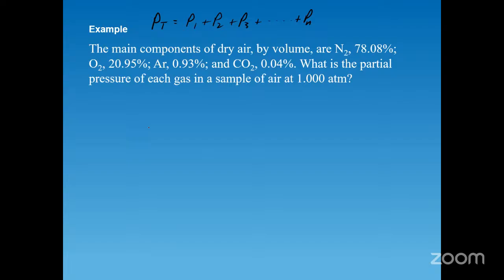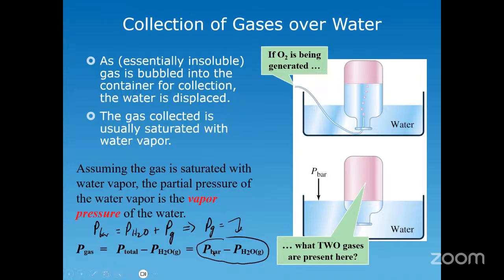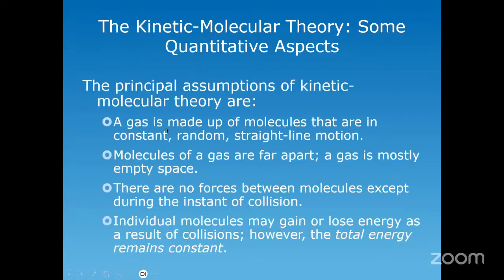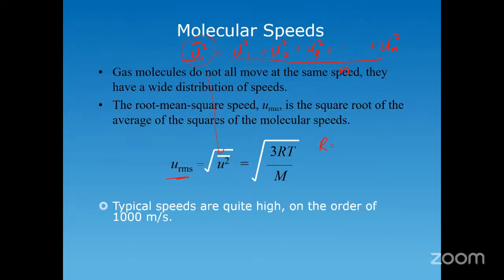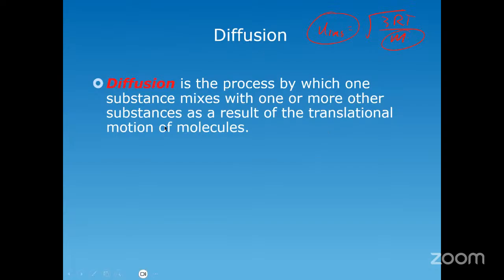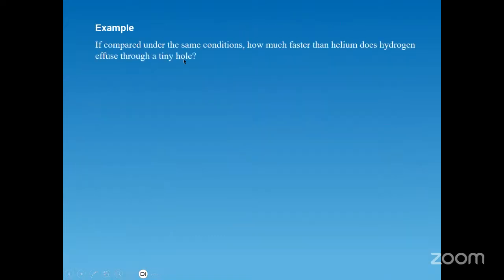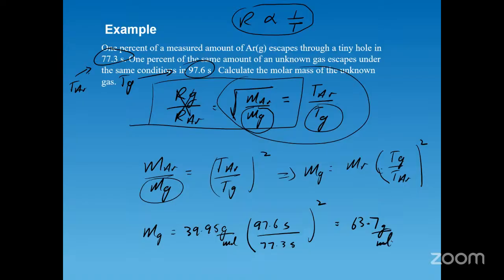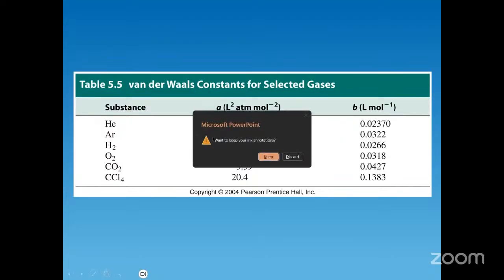2025-FA-CHM2045-40: General Chemistry I